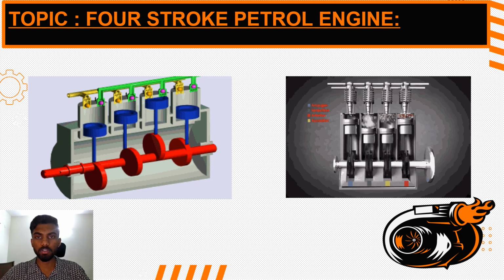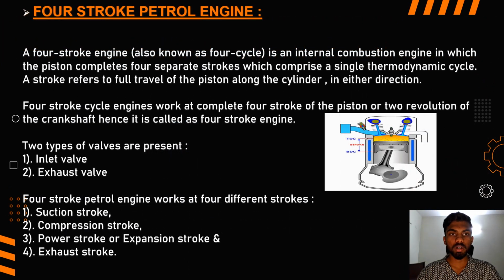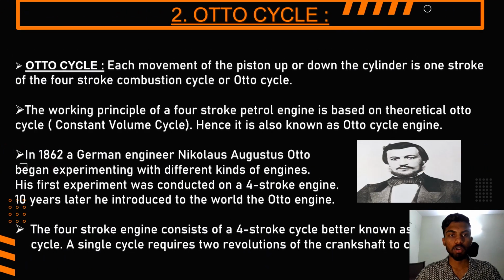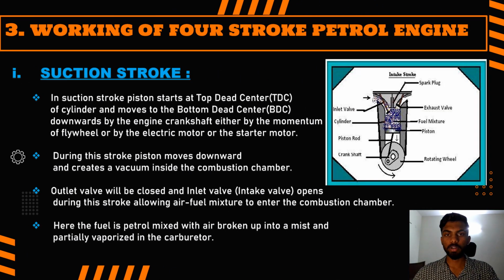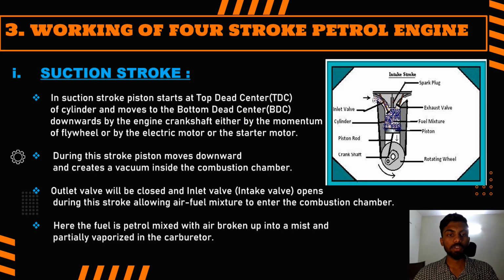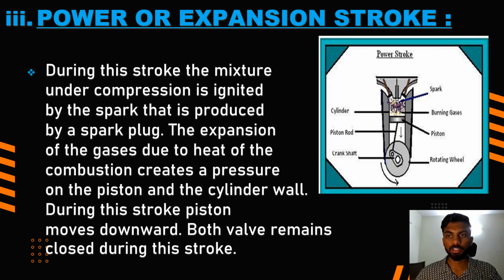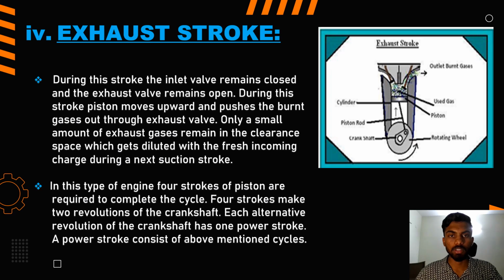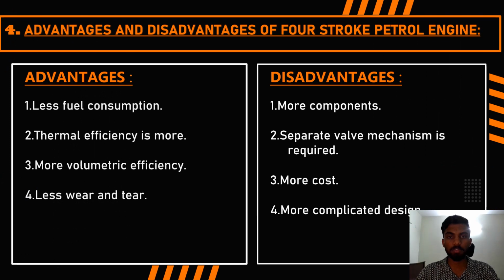Four stroke petrol engines